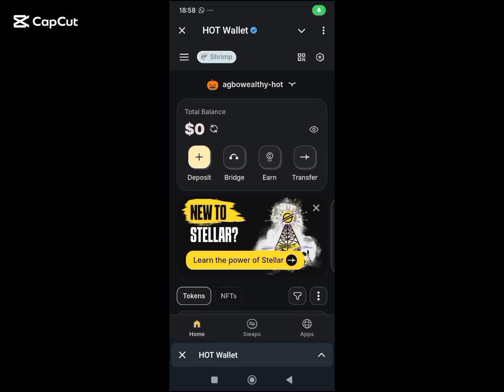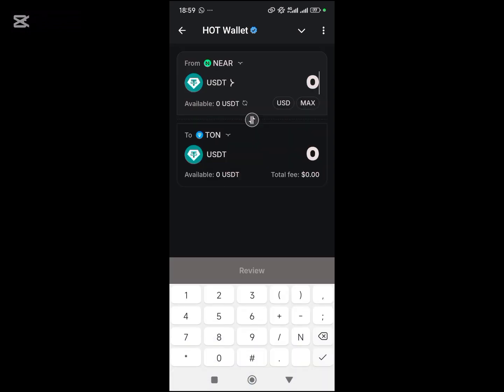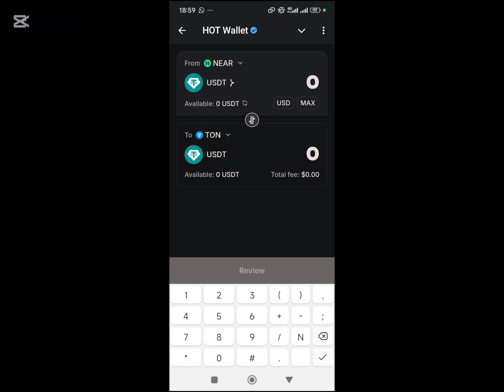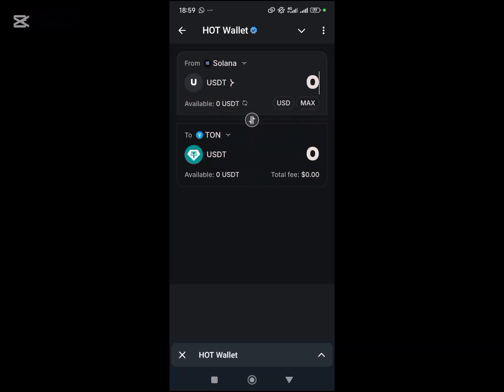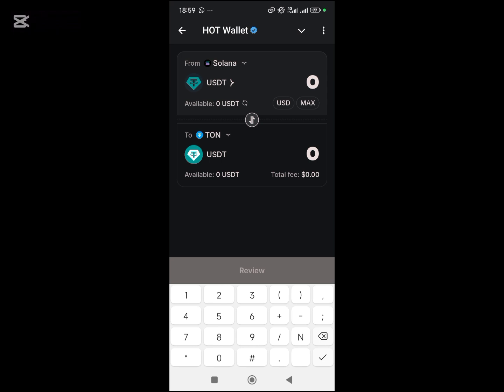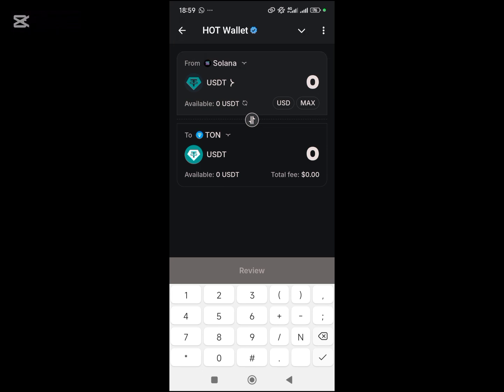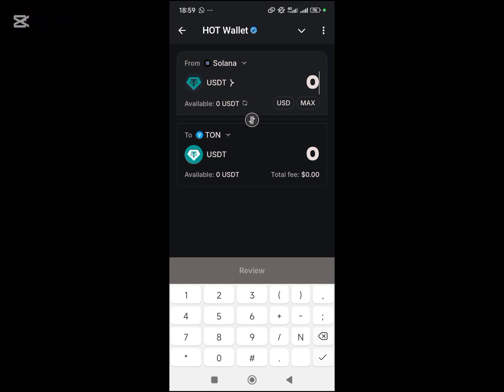How to bridge token on Hot wallet mining app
Learn how to bridge tokens on the Hot Wallet Mining app with this step-by-step guide. Easily transfer your tokens between networks for seamless transactions and better accessibility.